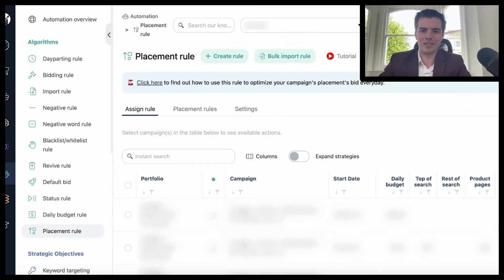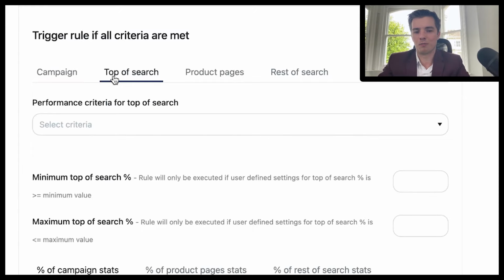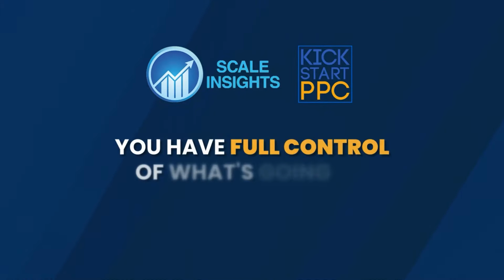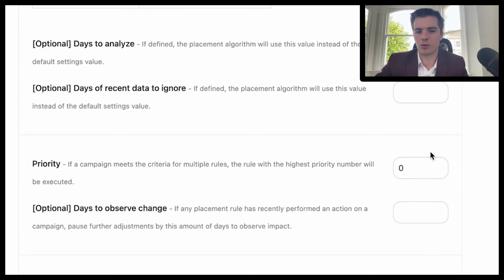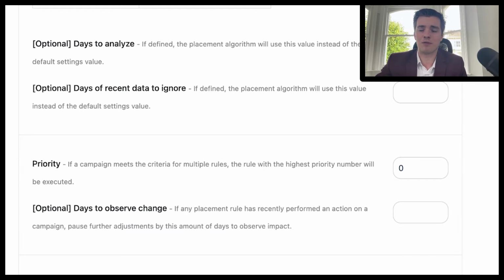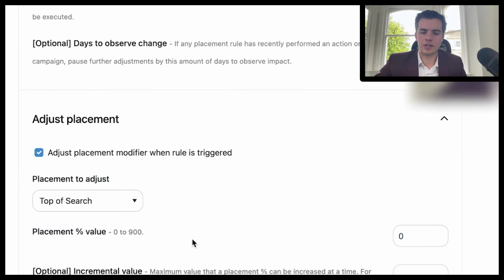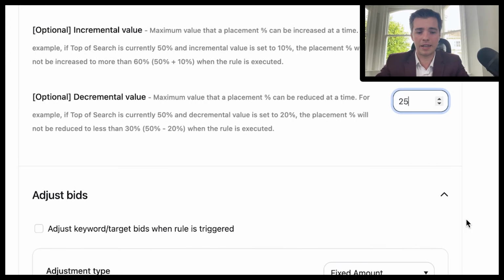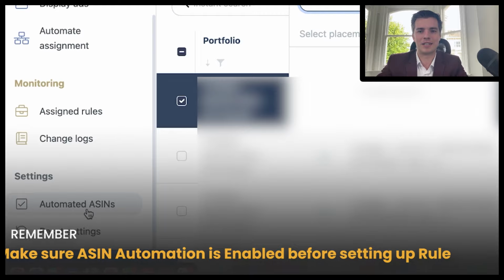Scale Insights Placement Rule Automation Setup - How to Advanced Amazon PPC Guide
Scale Insights Training - Scale Insights Placement Rule
PLUS BONUS Amazon PPC Bible

✅ Scale Insights is an advanced software solution designed to optimize Amazon PPC campaigns by providing detailed analytics and automation tools tailored for Amazon sellers. It allows users to monitor, adjust, and maximize their advertising performance with precision by analyzing critical metrics across ad campaigns. With a focus on increasing profitability, Scale Insights empowers sellers by automating routine PPC tasks and providing insights that guide strategic decision-making for each product in a seller’s catalog.

✅ Using Scale Insights, Amazon sellers can target the most profitable keywords, refine bid strategies, and manage ad spend more effectively through a user-friendly dashboard. The software identifies trends and performance metrics, helping to eliminate wasteful spending on ineffective keywords and maximize the return on investment. By automating complex, data-driven tasks, Scale Insights helps sellers save time and focus on growing their business strategically, scaling their operations without sacrificing profitability.

✅ Scale Insights is packed with robust tools that bring efficiency and depth to Amazon PPC campaigns. From keyword research and bid optimization to competitor analysis and sales tracking, Scale Insights provides everything a seller needs to build, analyze, and scale successful Amazon PPC campaigns in one integrated platform.

👍Benefits and Features of Scale Insights👍
✅ Automated Campaign Management: Automates complex PPC tasks, freeing up time for sellers and ensuring campaigns are continuously optimized.

✅ Advanced Analytics: Offers deep insights into key performance metrics, allowing sellers to make informed decisions based on real-time data.

✅ Keyword Optimization: Identifies high-performing keywords, minimizes spend on low-converting terms, and maximizes keyword ROI.

✅ Bid Optimization: Adjusts bids automatically based on campaign performance, ensuring ad spend is always optimized for maximum profitability.

✅ User-Friendly Dashboard: Provides a streamlined and intuitive interface for managing all aspects of Amazon PPC campaigns in one place.

✅ Competitor Analysis: Monitors competitor performance and adapts strategies to stay competitive within the market.

✅ Sales Tracking and Reporting: Tracks sales performance in real time, giving sellers a clear view of campaign impact and profitability.

✅ Cost Efficiency: Reduces wasteful ad spend, maximizing the budget allocation for the best-performing strategies.

✅ Scalable for Growth: Supports small and large sellers, allowing them to scale operations efficiently without compromising performance.